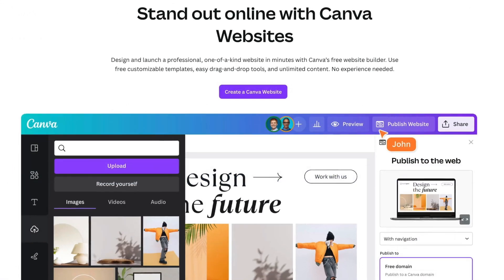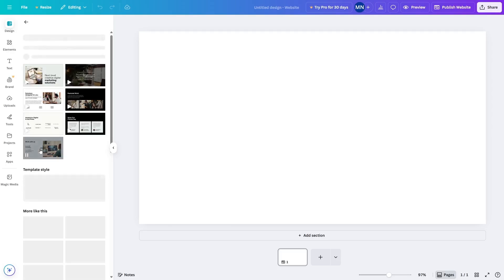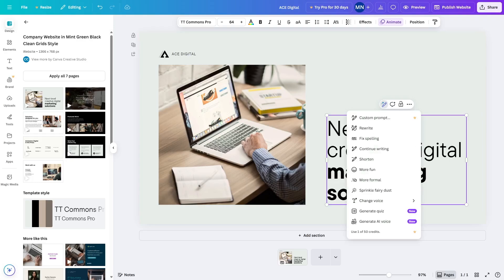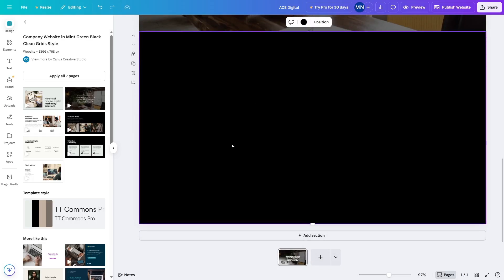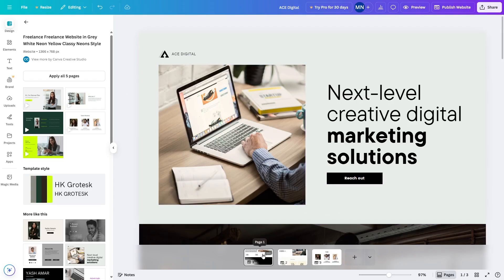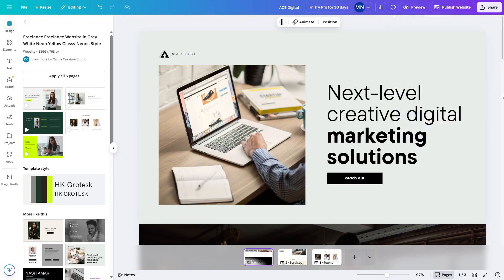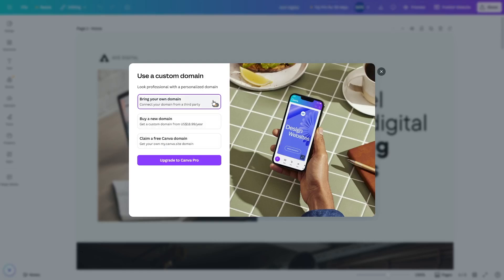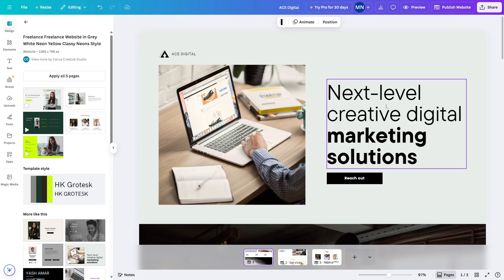How to Create a Website using Canva | Build a Site with Canva Website Builder (Step by Step)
Did you know that you can create websites using Canva? That’s right. Canva has introduced a website builder to allow the users to design their websites using its famous drag and drop builder. With this new technology, you’ll be able to whip up a website within minutes. With the famous drag and drop builder, you can build your website the way you want and customize it easily. In this video, we’re going to explore the Canva website builder and learn how you can create a website with it.

One of the biggest advantages of using the Canva website builder is that you’ll have access to the large collection of images, elements, and other assets of Canva. As a website requires images, and icons, this will be a big help for you as you can directly use these elements in your site. Again, Canva simplifies the design process through its drag and drop approach. But one downside to this is, you won’t be able to create complex websites such as eCommerce, membership, eLearning, etc. - just yet. But you can create sites like portfolio, business, etc.

🔥 Looking to Launch a Website?

The websites created in Canva are automatically made responsive which is a massive help for designers. You can check for responsiveness and see if it is to your liking. However, if you want to publish your site with a custom domain, you’ll need Canva Pro. Canva does give you free domain and hosting but for a professional site, it’s best to get a custom domain. We discussed all about it in the video. So watch the entire video, without skipping to learn how to create a website in Canva.

⭐️⭐️ Relevant Links ⭐️⭐️